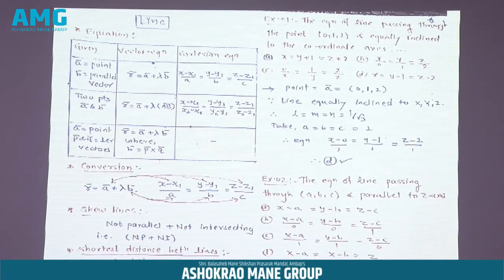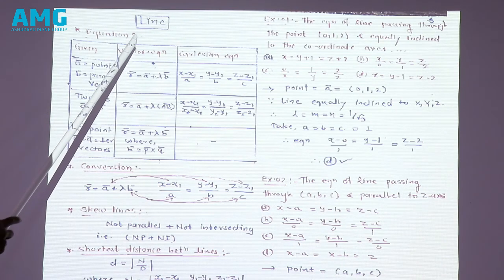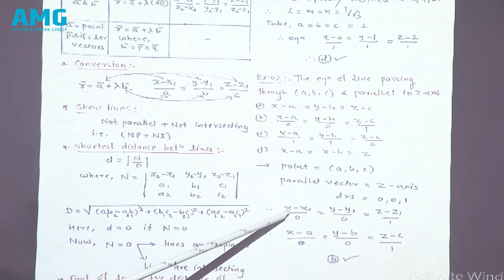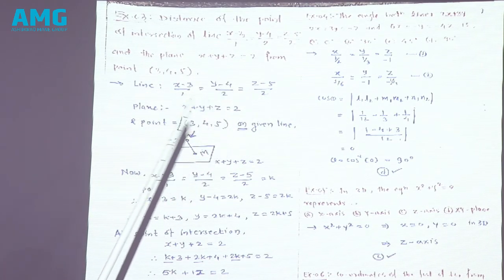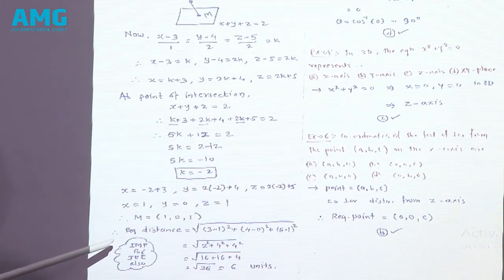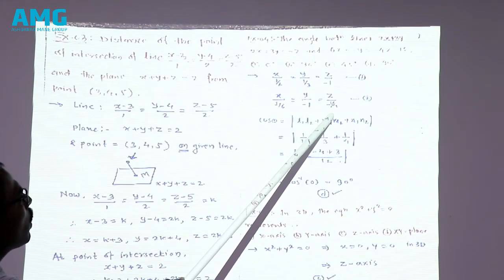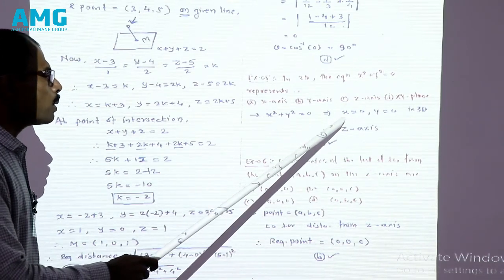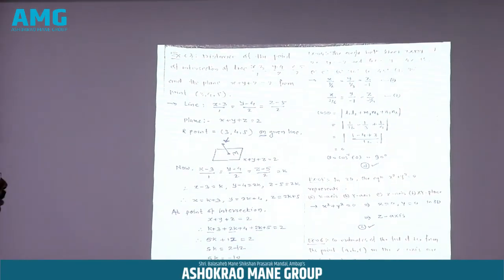Maths Paper One - LINE -03/04 - By Prof. A. T. Ainapure- (AMG/CET/COURSE)